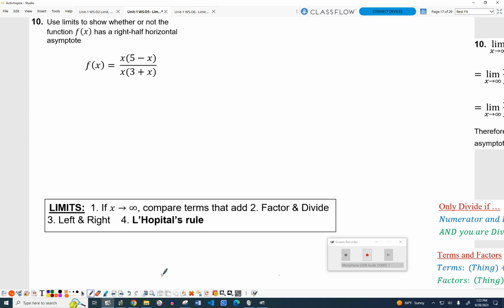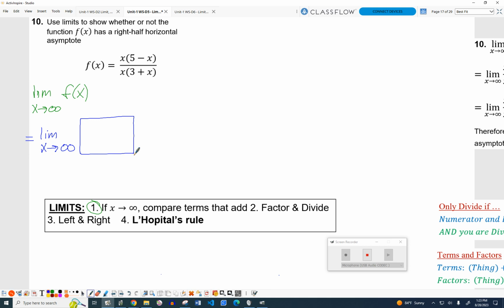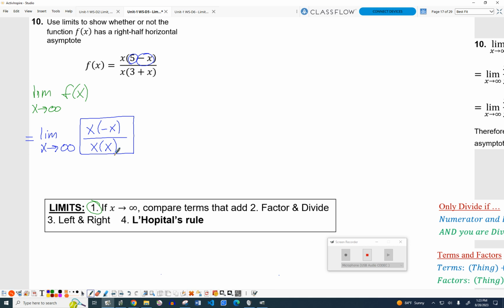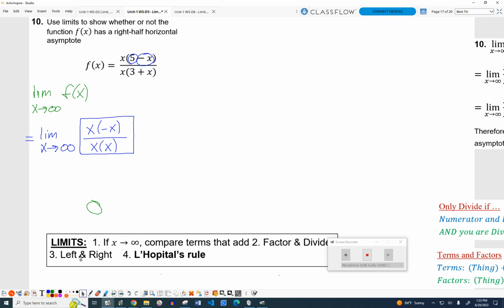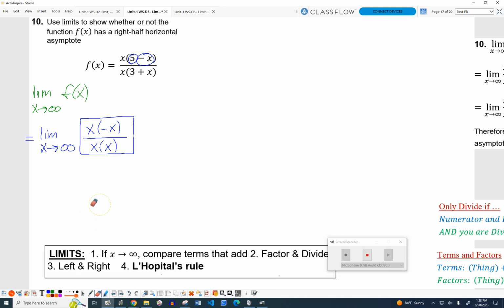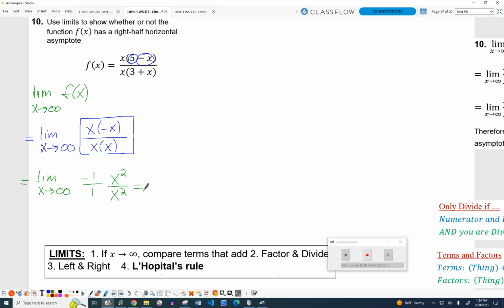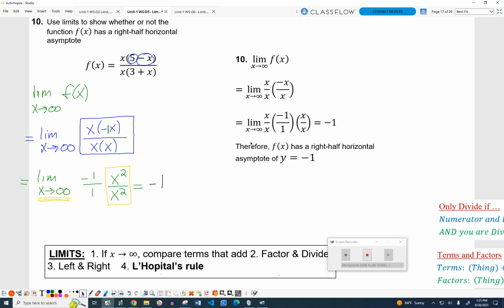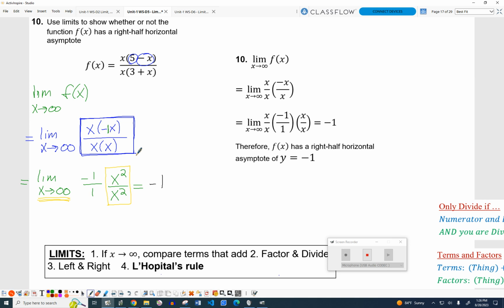Unit 1 WS D5 Limit Power 16 Aug 2023 12 #10